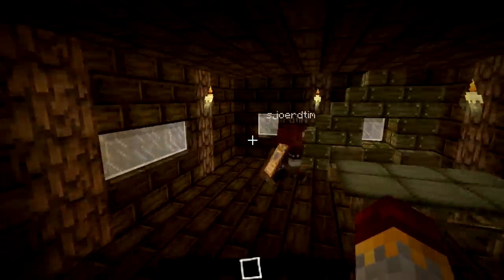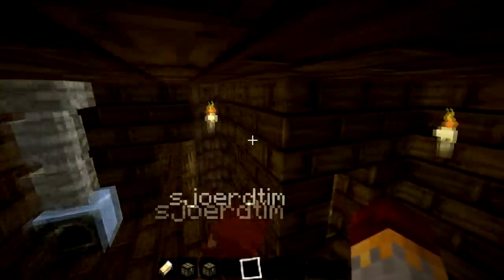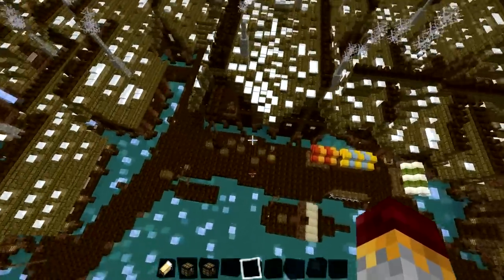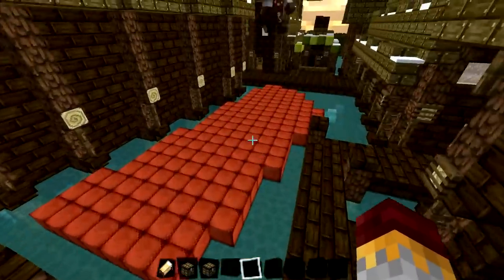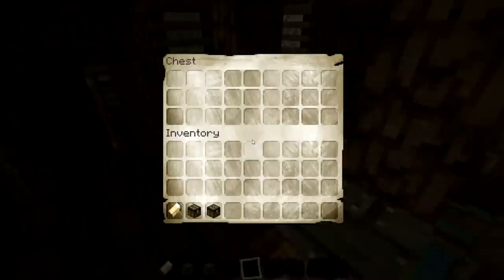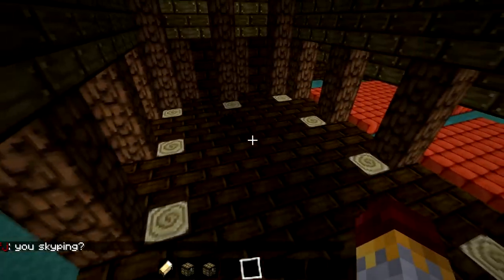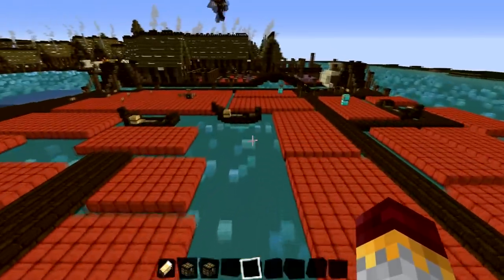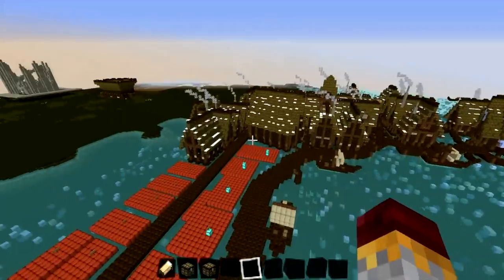Day 13: Esgaroth (Laketown) Map Overview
Inside today's calendar door..
Tim shows Conrad around the Laketown project he has been working on!